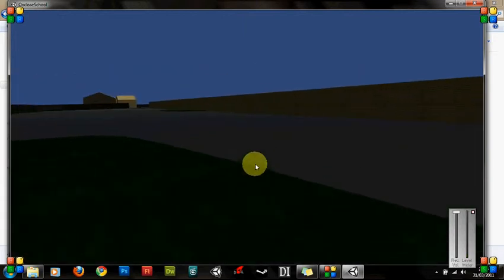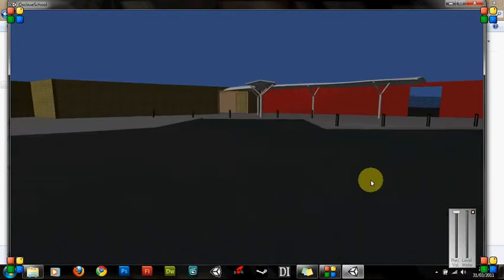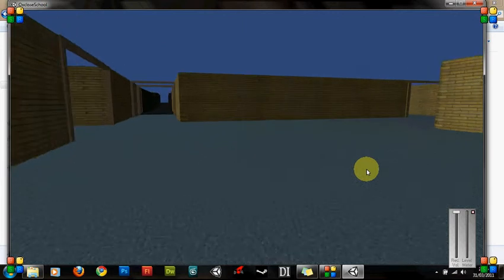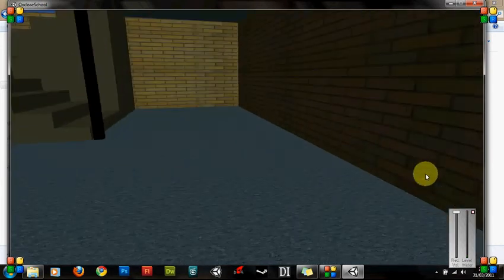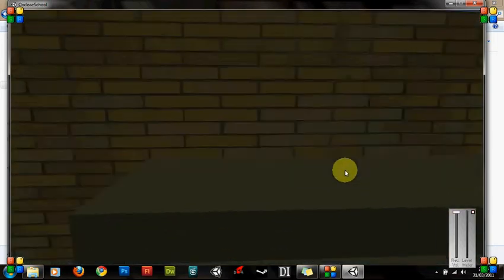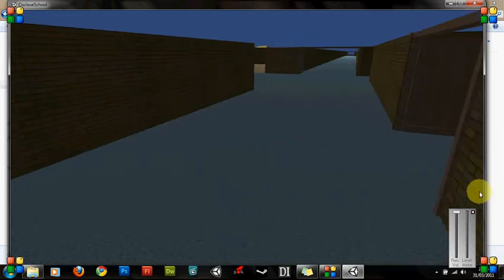Oxclose Community School Virtual Tour Application Demonstration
A screen capture video demonstration of a 3D Virtual Tour of Oxclose Community School.